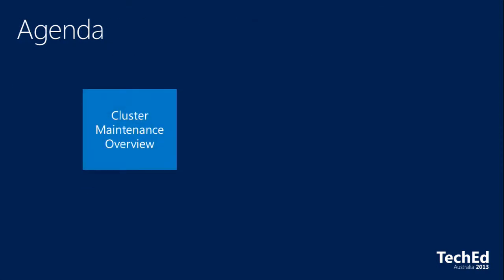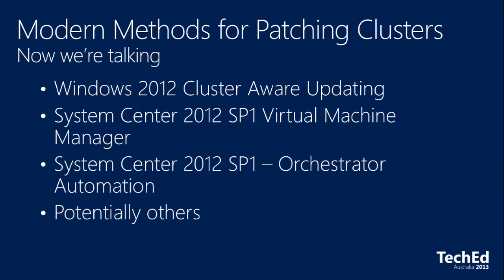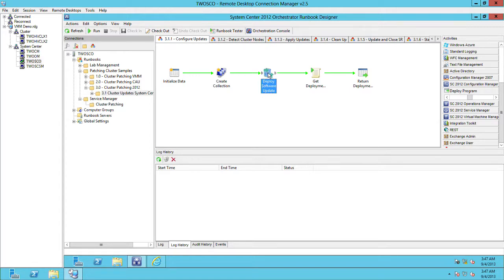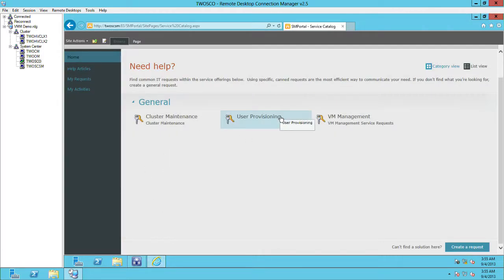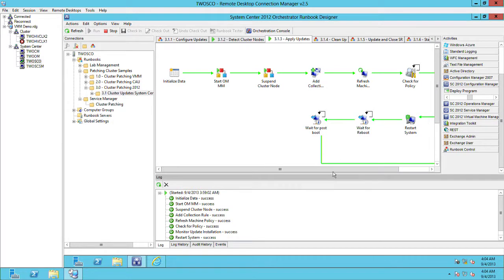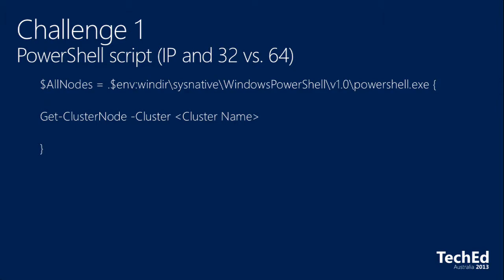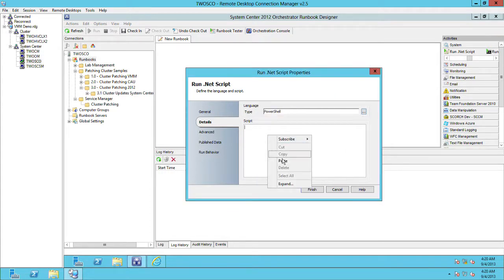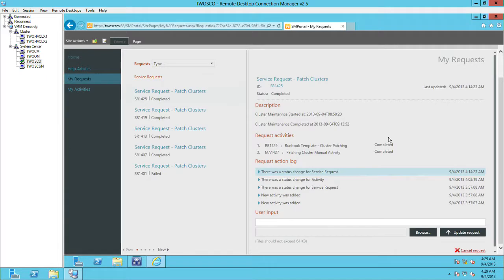TechEd Australia 2013 Complex Maintenance Using System Centre 2012 Configuration Manager and Orchest